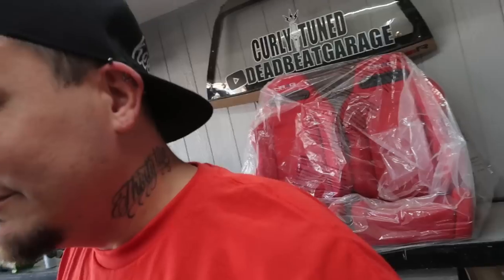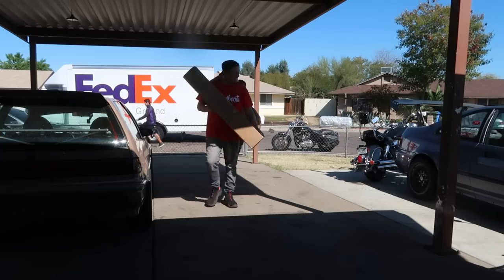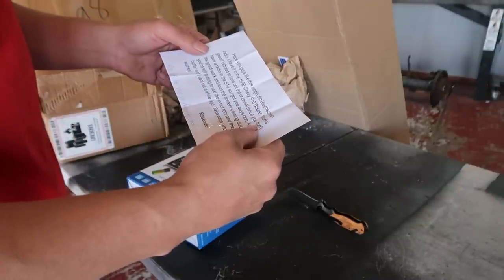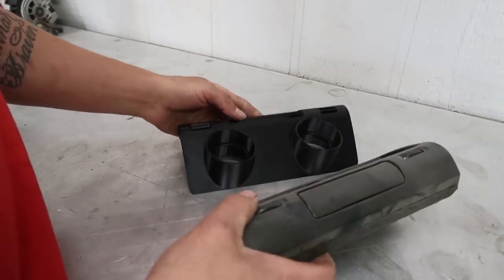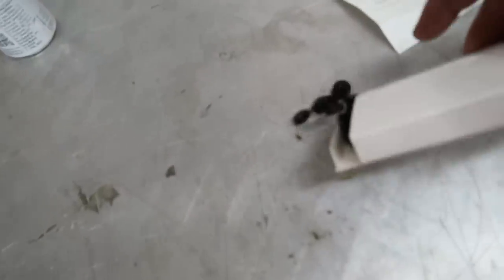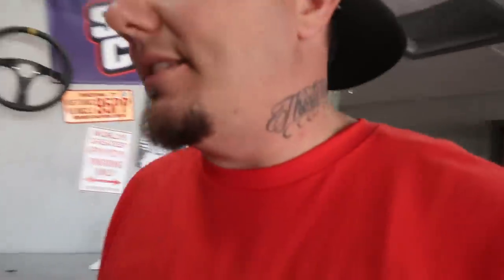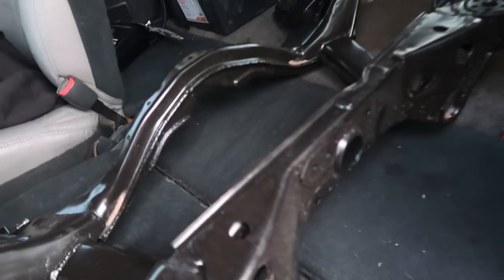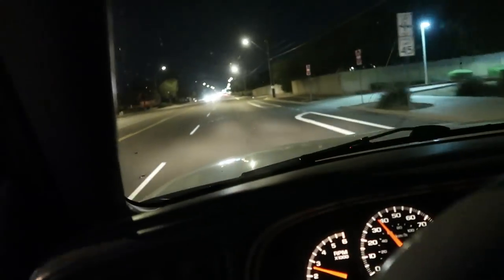2jz Swapped Civic goes to JK Fab!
2 DAYS LEFT!!! Get entered for the seats!